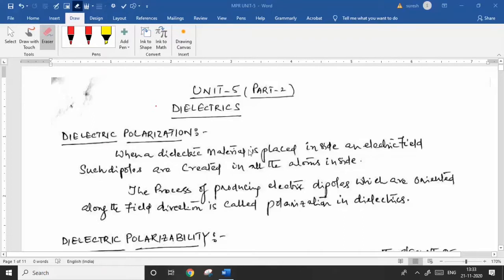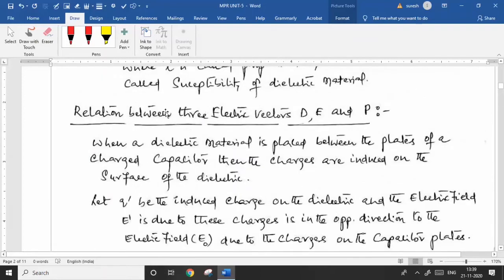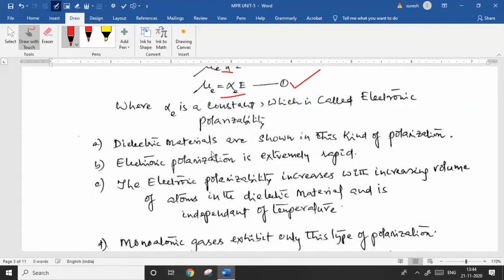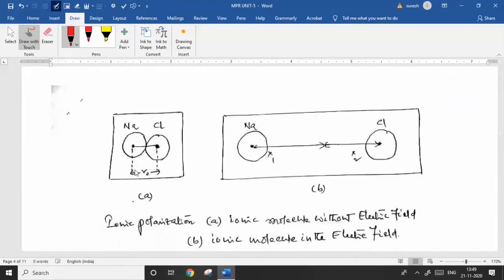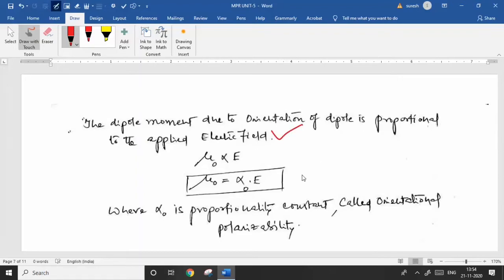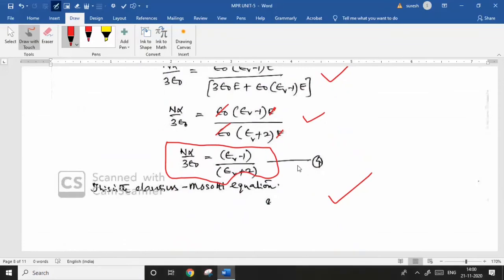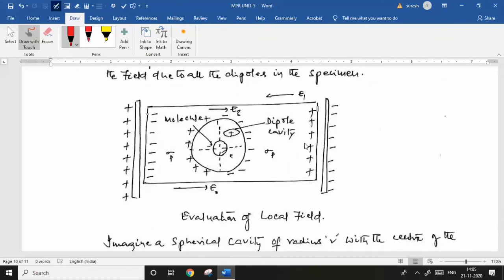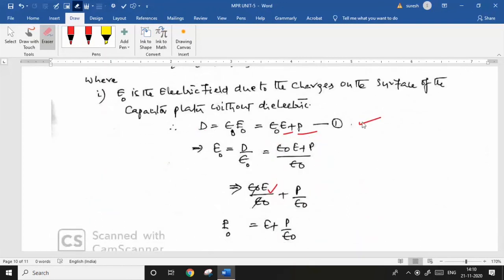I.B.TECH II SEM APPLIED PHYSICS-UNIT-5 DIELECTRICS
I.B.TECH II SEM APPLIED PHYSICS-UNIT-5 DIELECTRICS -PART-02